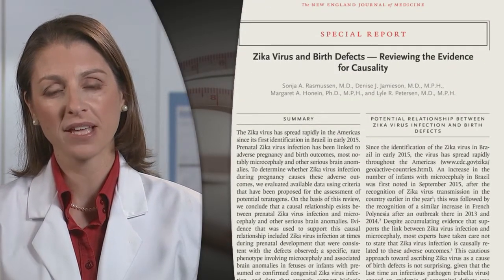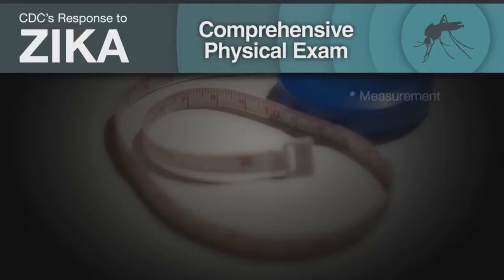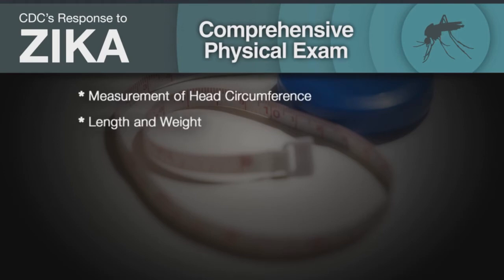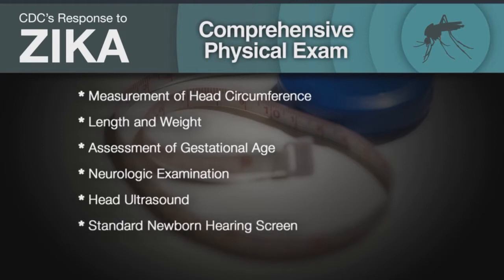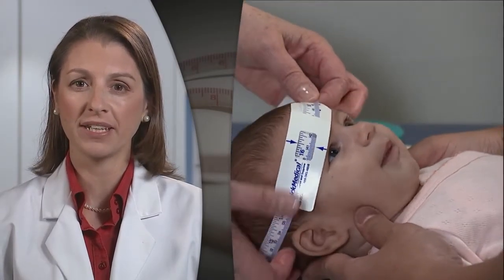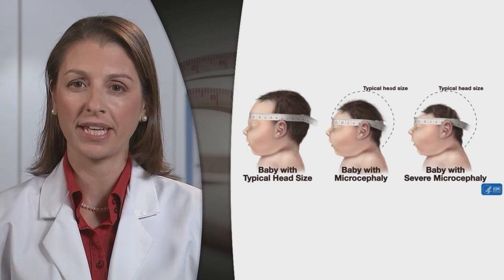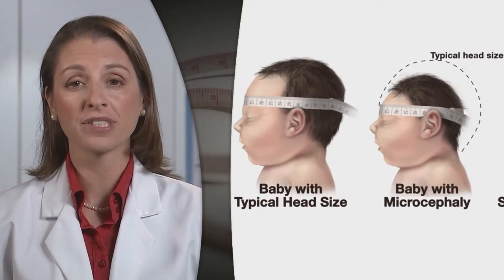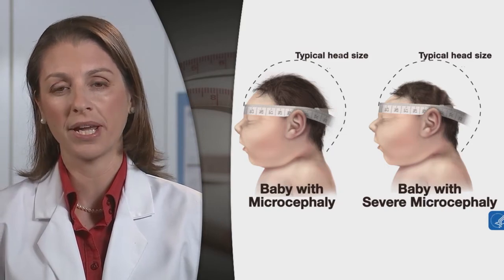Misurare la circonferenza del cranio - Un video per la formazione del personale sanitario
Attiva i sottotitoli in italiano dal menù strumenti di Youtube. L'infezione da virus Zika può causare microcefalia ed altre gravi anomalie del cervello nel feto. Prima di essere dimessi dall'ospedale, tutti i neonati partoriti da madri con infezione da virus Zika possibile o confermata durante la gravidanza, devono ricevere un esame fisico completo. Questo video mostra agli operatori sanitari come misurare la circonferenza del cranio e la lunghezza del neonato.
(Traduzione a cura del Ministero della salute, Direzione generale della prevenzione sanitaria)